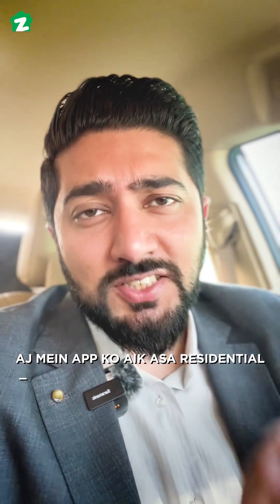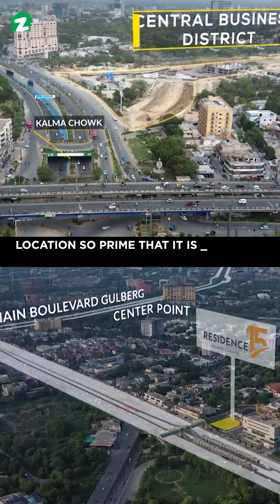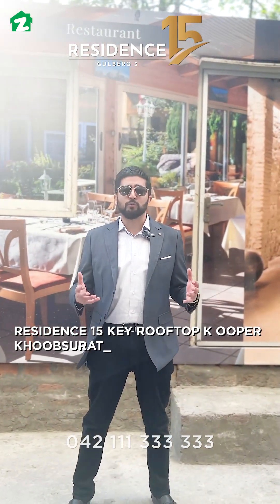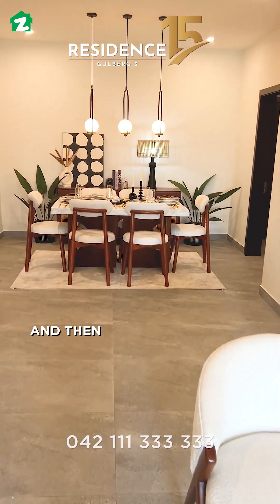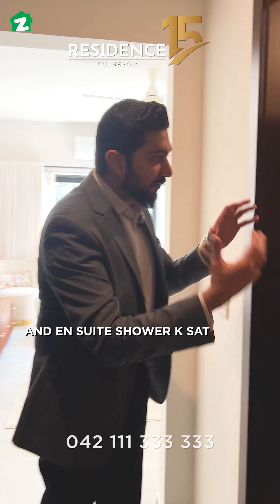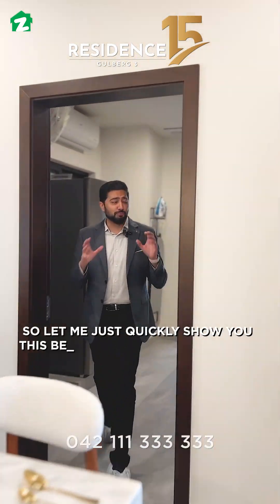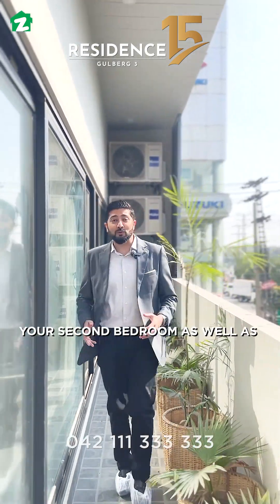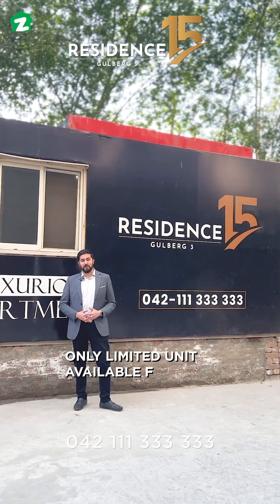Residence 15 - A Project Overview by Ahmed Malik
Dive into the world of luxury living with Ahmed Malik as he unveils the marvel that is Residence 15! 🏙✨
Book now: 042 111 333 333